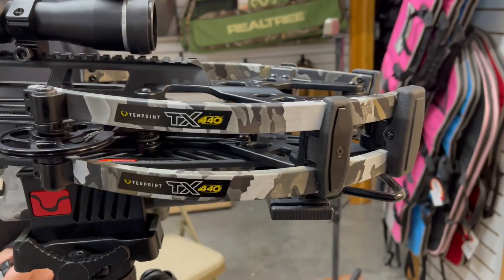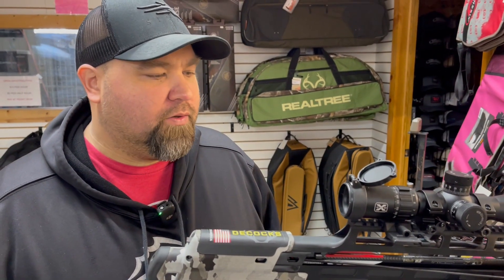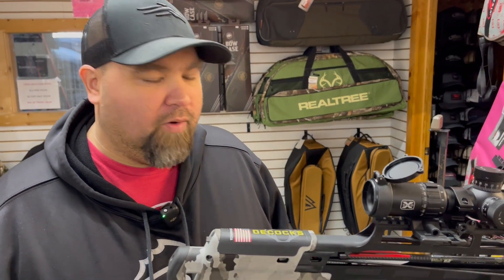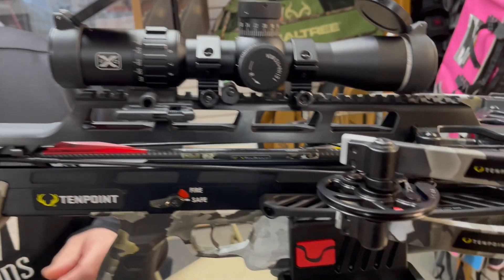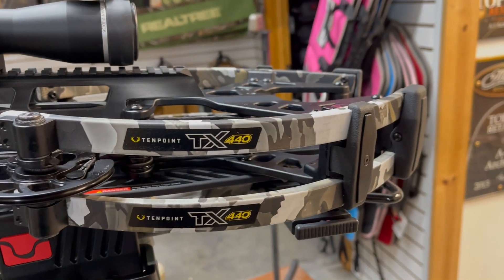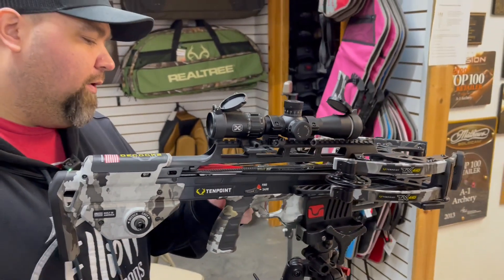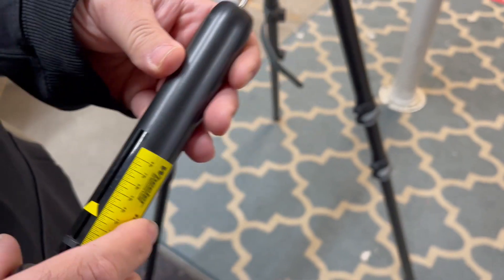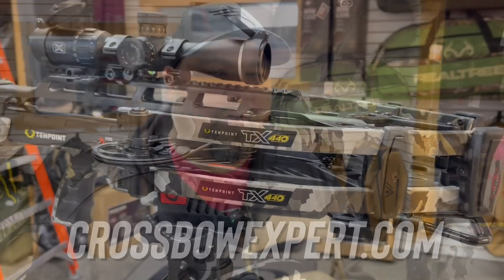TenPoint TX 440 Crossbow Trigger Pull Test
The Ten Point Crossbows TX 440 is the fastest, most accurate, and most technologically advanced crossbow the world has ever seen!

The Tenpoint Crossbows TX 440 shoots 440 FPS and features NEW Twin-Riser Technology that riser flex and limb torq for greater down-range accuracy.

The TenPoint TX comes in at just 28” short and 6.5” narrow, the TX 440 is equipped with a newly developed custom-built TriggerTech Trigger, NEW ZERO-Trac Barrel, and NEW GUIDE-Lock Arrow Rest System that creates the most secure, consistent launch platform ever built for a crossbow.

The NEW ACU-Lock Scope Bridge provides the ultimate foundation for scope stability and the NEW ACUSlide MAXX provides silent and safe de-cocking.

Features & Benefits

Twin-Riser Technology: 18% lighter and 2x stiffer than traditional risers – resulting in 70% reduced riser flex for unmatched accuracy.
TriggerTech Precision Trigger: Using TriggerTech’s patented Zero-Creep Technology, this 3lb. trigger features a clean, crisp “breaks like glass” feel to help improve accuracy and precision.
CenterPunch HPX with Snap-In Nock: Alpha-Nock HPX snaps into the TriggerTech trigger box and allows you to hear and feel that your arrow is properly locked and loaded.
AR-Style Ambidextrous Thumb Safety: Conveniently located safety allows you to keep both hands on the crossbow and eyes locked on your game.
ZERO-Trac Barrel & GUIDE-Lock Arrow Rest System: Rail-less design reduces weight and eliminates arrow friction leading to straight nock travel and greater down-range accuracy. The arrow rests on two, “never-wear” spring-loaded ball-bearings and is held securely in place by a top-mounted retention brush – giving you durability, longevity, and maximum precision at any distance.
ACUslide MAXX Cocking & De-Cocking System: Provides silent cocking and safe de-cocking. Stronger, smoother, and easier to operate. Remove your hand at any point and the handle stops in place.
ACU-Lock Scope Bridge: 25x stronger than traditional scope rails, the NEW ACU-Lock Scope Bridge provides the ultimate foundation for scope stability. The full-length, dual-mounted, machined aluminum bridge allows for more scope adjustment, heavier scope options & provides maximum in-the-field durability.
100-yard EVO-X Marksman Elite Scope 3.0: Variable speed scope maximizes accuracy out to 100-yards and built for speeds up to 550 FPS.

Specifications

28″ Length (w/o foot stirrup)
11″ / 6.5″ Width Axle-to-Axle (uncocked/cocked)
12″ Power Stroke
300 Draw Weight
7.2 lbs. Weight (w/out accessories)